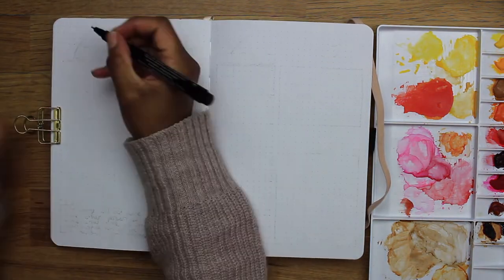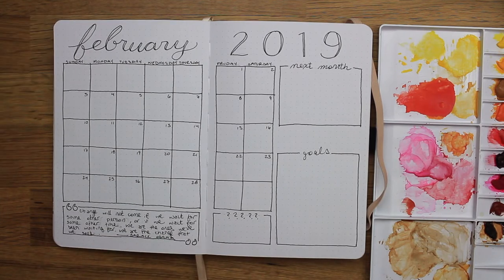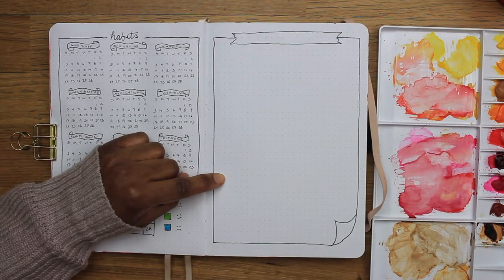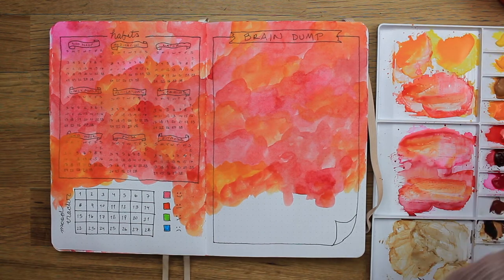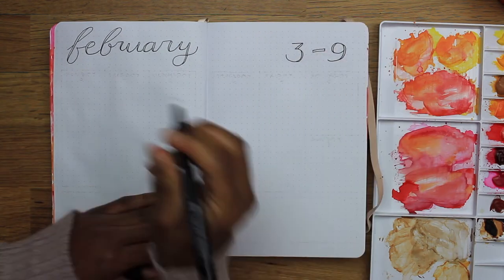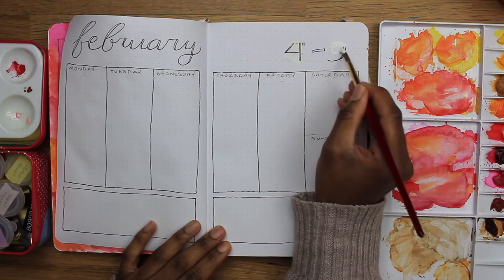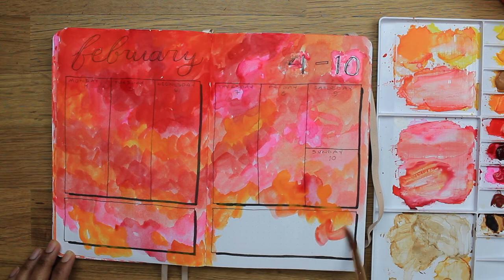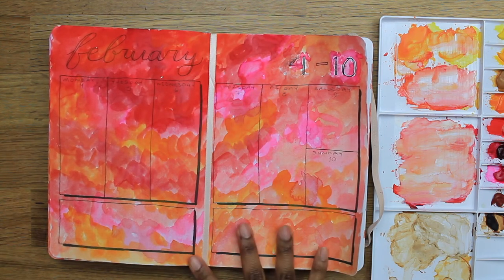Plan With Me | February 2019 Bullet Journal Setup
My February 2019 Plan With Me video is finally here! About two months too late, yes, but I hope it'll still spark some ideas for your future bullet journal pages. If you remember my January setup, I really held back when it came to filling the first pages of my 2019 bullet journal with color and paint. For some reason, I was really loving the basic black and white (with touches of blue). Well, I'm happy to report that I let myself play a little more when designing February. It was just what I needed to get through the cold winter days. I hope you enjoy, and let me know if you have any ideas for the upcoming months!

SUPPLIES

Faber-Castell Pitt Artist Pen

Sakura Pigma Micron

Pentel Clic Retractable Eraser

Sakura Gelly Roll 08 [White]

Holbein Artists' Gouache [Permanent White]

Crayola Super Tips Markers

Princeton Heritage Round brush size 10

SOCIAL

MUSIC